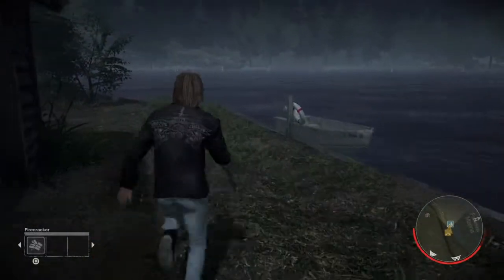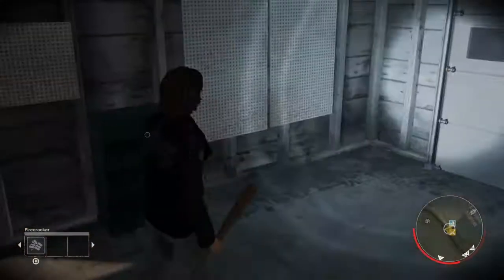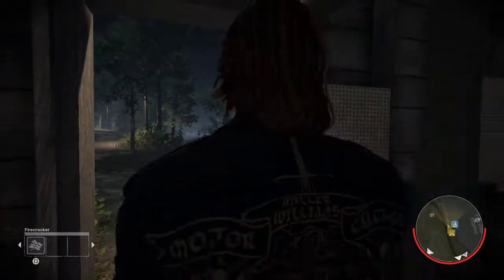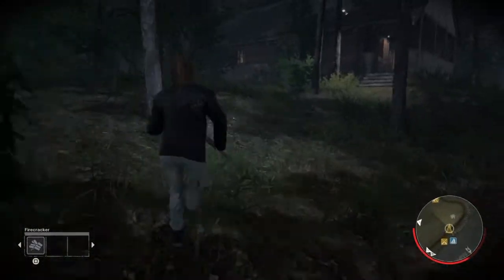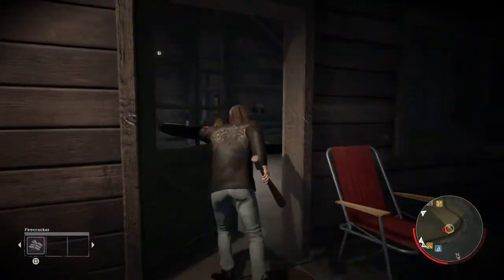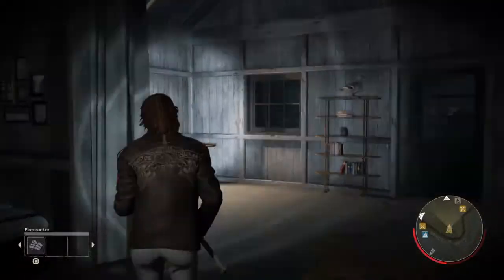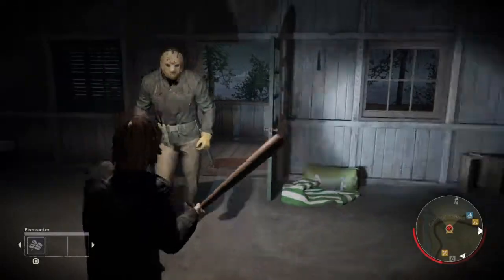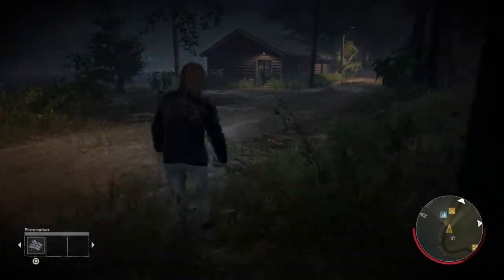How to be good at zombies